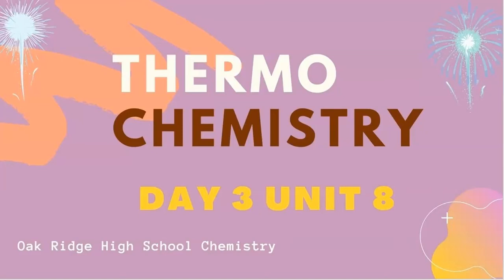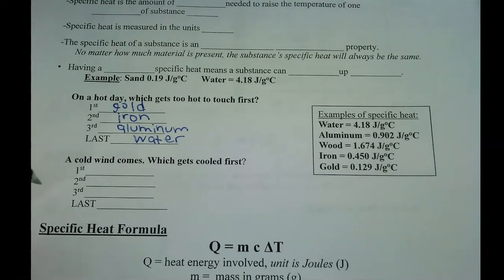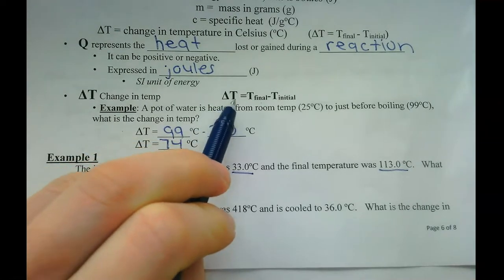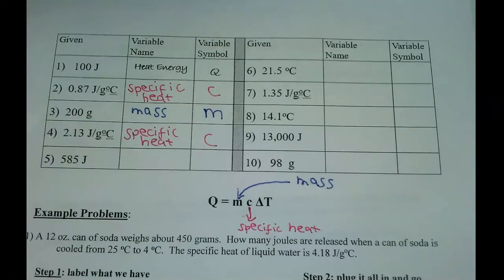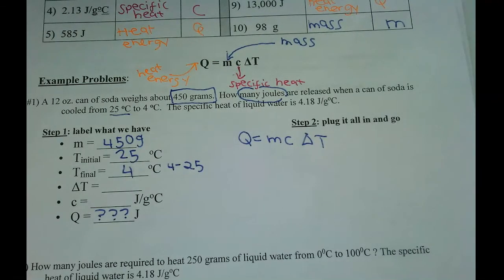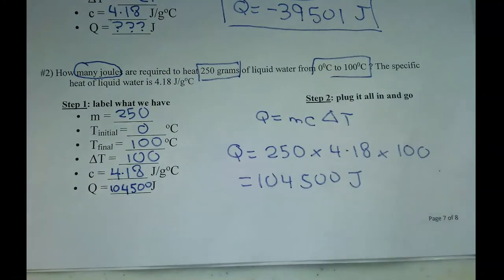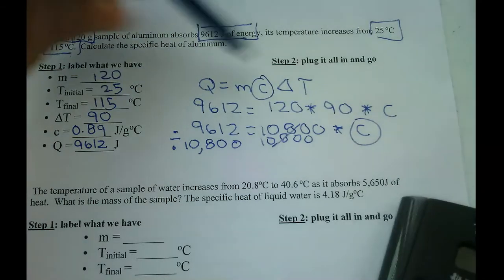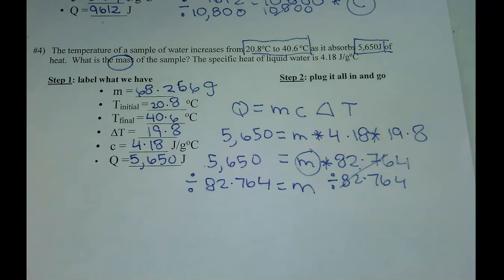Thermo Day 3